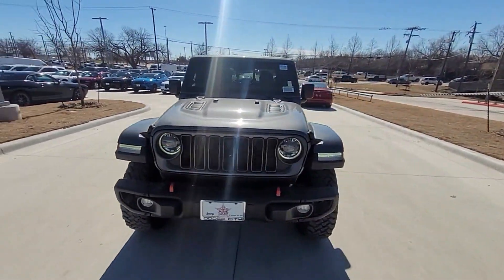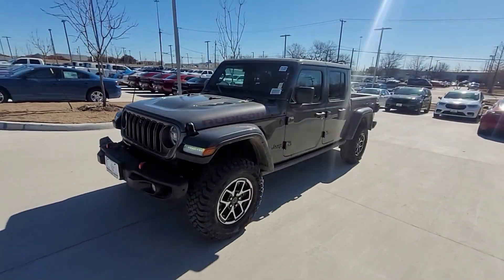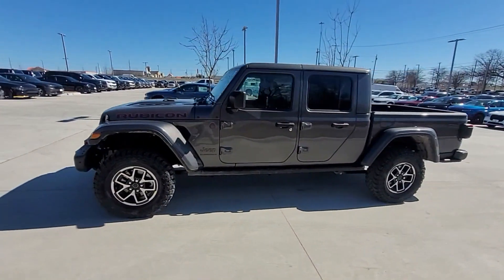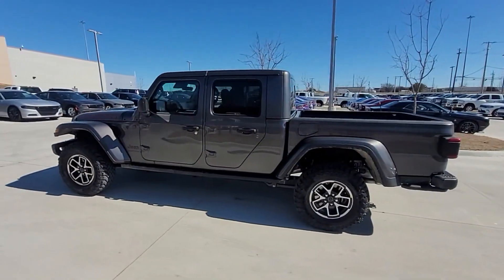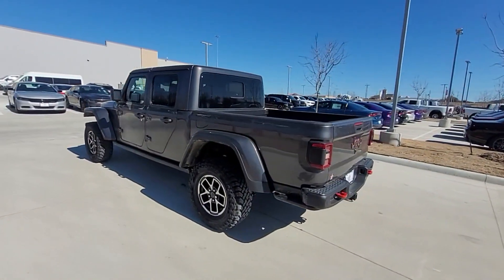New 2024 Jeep Gladiator Rubicon X Prosper, Allen, Plano, Denton, Melissa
2024 Jeep Gladiator Rubicon X 1C6JJTBG3RL100786 Video

This 2024 Jeep Gladiator Rubicon X is full of phenomenal features such as: